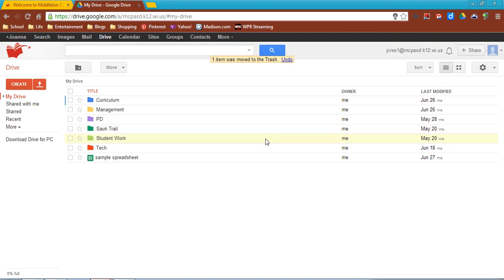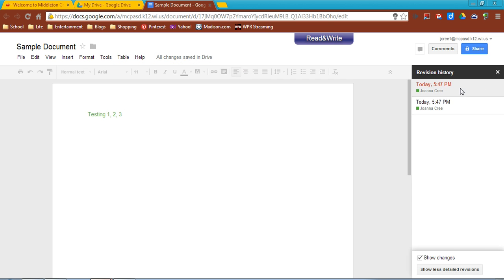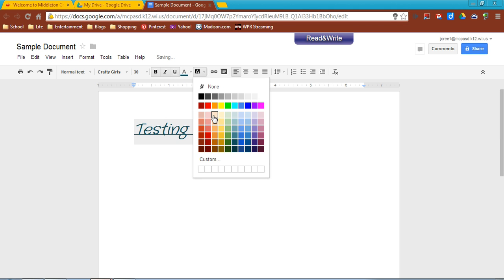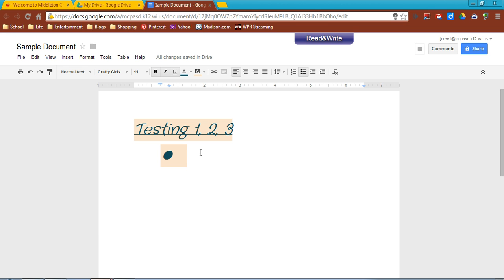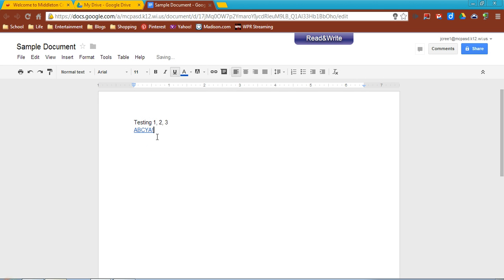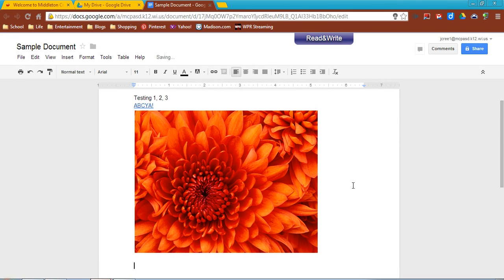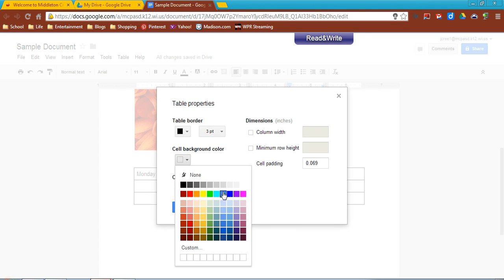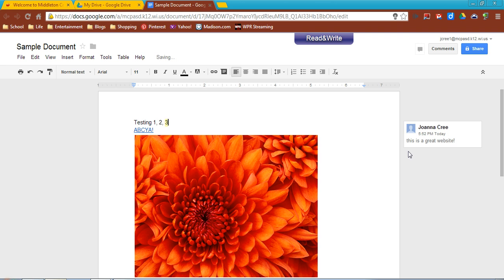Google Docs Basics